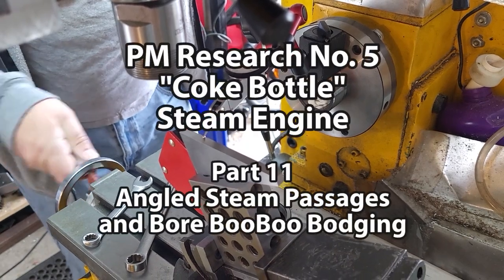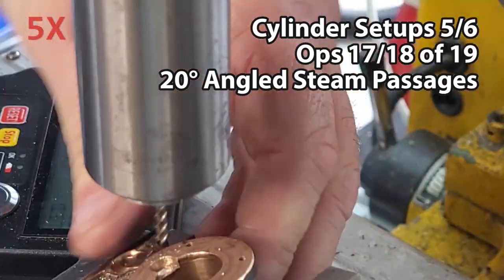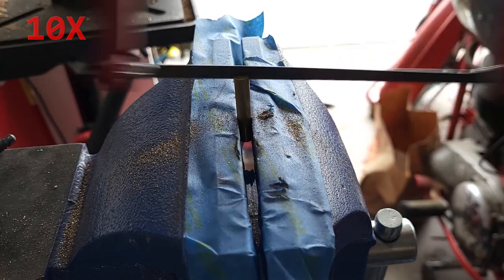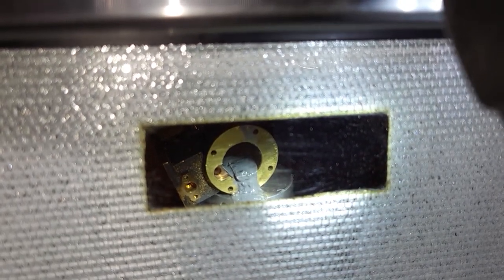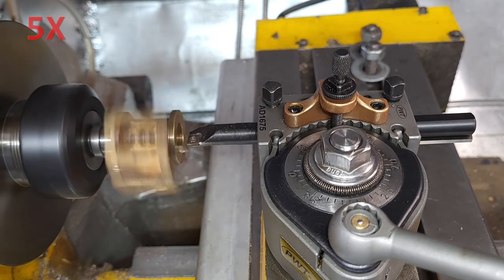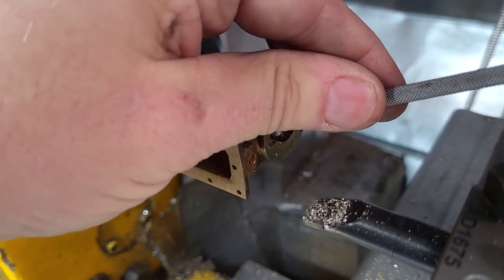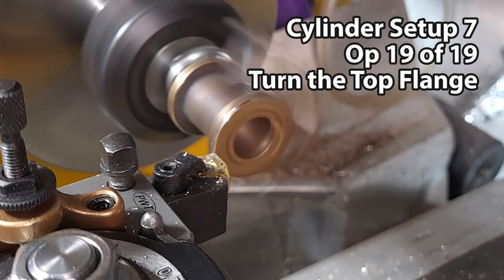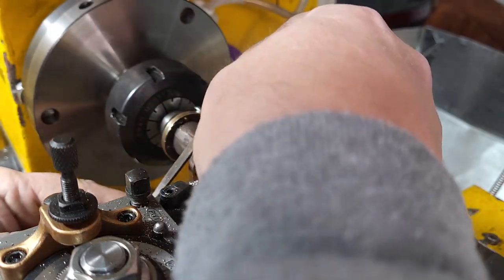11 Angled Steam Passages and Cylinder Barrel Boo Boo Bodgery - PMR #5 Steam Engine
In this episode I finish the cylinder barrel:

20° angled steam passage holes
Repair the gouge in the bore I made last time

It remains to be seen if this cylinder barrel will actually function. It is now a bit short, the bore is a bit large and of dubious squareness and roundness. PMR have replacements in stock so I am not out of options. We'll see how it is at the assembly stage.

I've been given and old PMR #5 "Coke Bottle Steam Engine Kit. It came with many parts missing and we know it's old because they don't make them with the main castings in bronze anymore.

This series will document this rank amateur hobbyist's attempt to build this thing.